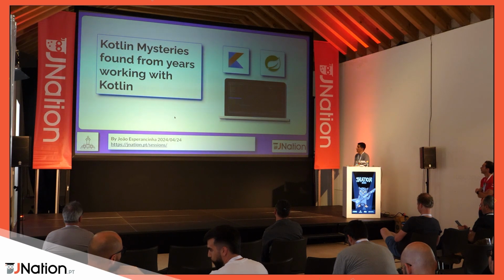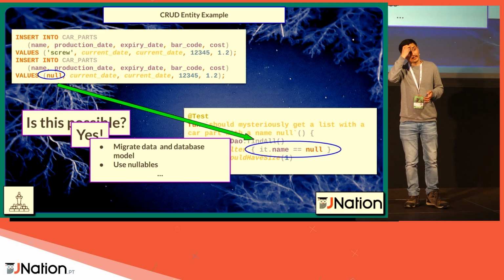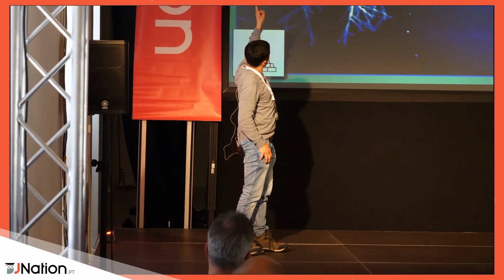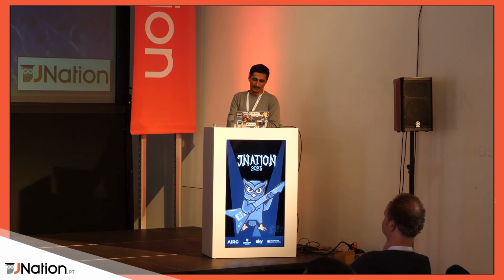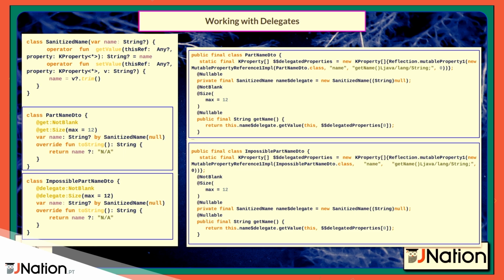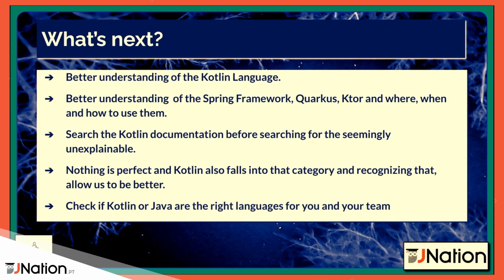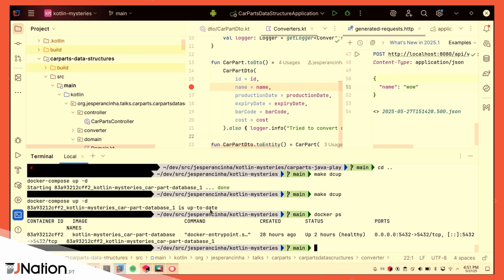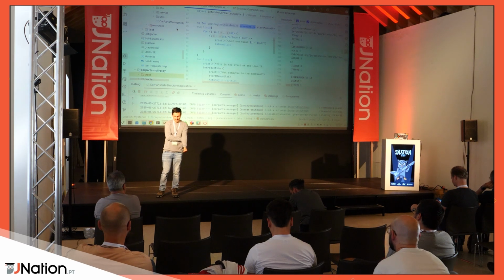Kotlin Mysteries found from years working with Kotlin by João Esperancinha - JNation 2025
Kotlin Mysteries found from years working with Kotlin

Kotlin can be very handy and easy to use. Kotlin offers the possibility to develop code that is easy to understand, safe, immutable, and thus predictable and follows standards that avoid side effects. I realized that very quickly after I started my Kotlin journey that already amounts to more than 4 years.

Having said that, some concepts can be difficult to visualize which can generate some confusion. While there are several advantages to using Kotlin, those advantages can only be put into practice if we can understand what the JVM is doing to our code. There are situations that may seem to question of non-nullable mark offered by Kotlin, others where you'll find functionalities that may seem to serve no purpose at first glance and if you are coming from the Java world you may find confronting the concept of specifically tail-recursive fuctions and its usages. All of these situations have created some confusing situations professionally, generating delays in development, that could have been mitigated if we had previous clear understanding of these concepts.

In this presentation, we are going to have a look at what tailrec, inline, crossinline, nullables, non-nullables do to our code, how the JVM responds to that, and how annotations affect behavior in the Kotlin code for web application services frameworks like the Spring Framework. We'll also have a look at what happens when a non-nullable becomes null in Kotlin and why that happens. You' ll leave this session with these mysteries behind you and ready to face the engineering world with Kotlin by your side whether you venture into android or server side development.

João Esperancinha is a 10+ years experienced Software Developer, Studied Telecom Engineering at ISEL Lisboa, and worked in different companies in Portugal, Spain, and The Netherlands. He is a certified Kong Champion, a certified Java Developer (OCP11) and is a Certified Spring Professional 2021. Outside the software development Universe, João is someone interested in arts and crafts and making stuff out of old materials creating the occasional modified furniture. João loves plants and has a small potted garden with Yuccas and blueberry bushes. He has one particular YouTube channel called JESPROTECH dedicated to engineering where João shares his experience with the world.

JNation 2025